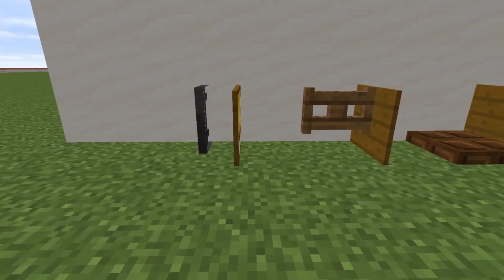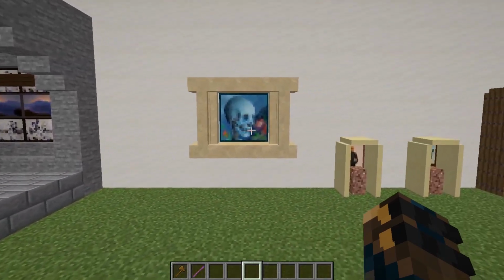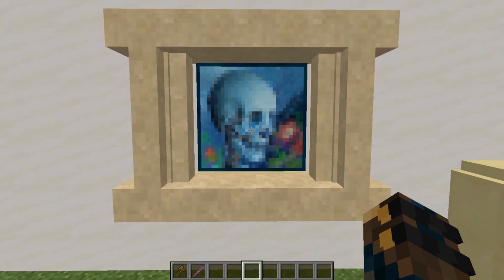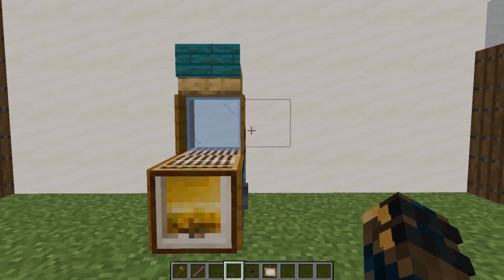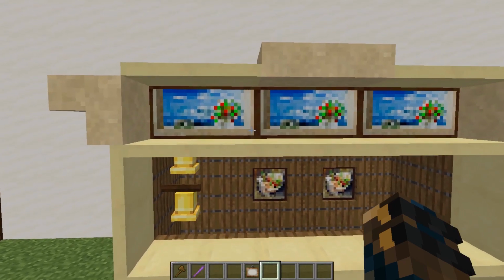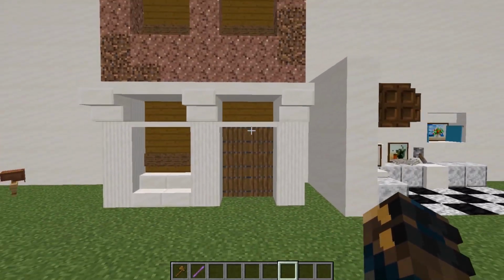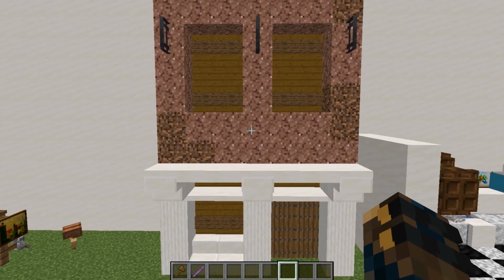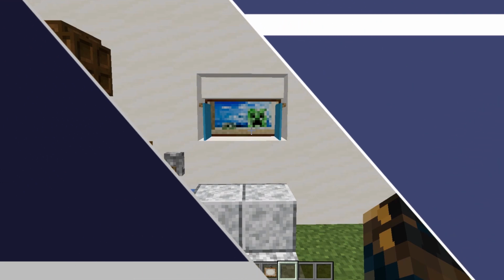I used paintings as building blocks in Minecraft and this happend! (1.16.4)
TGB stands for The Gentleman Builder! It is my mission to expend the vanilla building techniques and help others to find them! Minecraft building is a passion of mine for years now and together we can find unlimited acces to wonderfull builds all over the MC community!

You can find the download at his Discord server

-Sounds and songs by the YT database
-I hereby claim all footage to be mine and mine alone